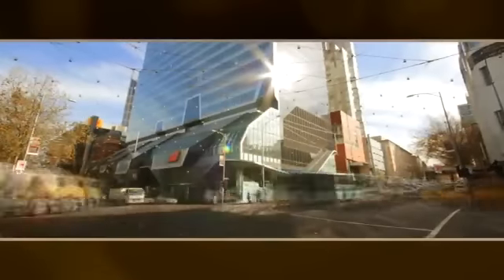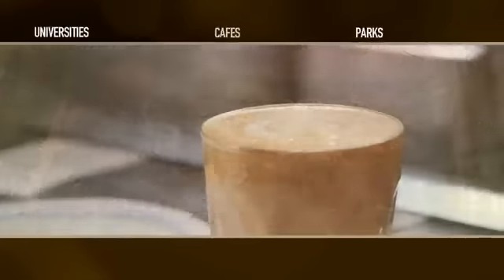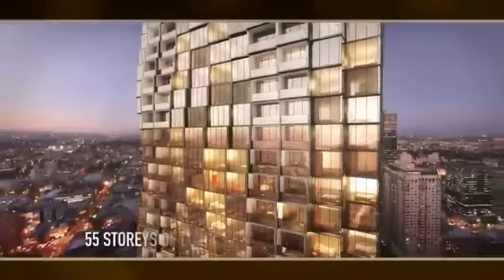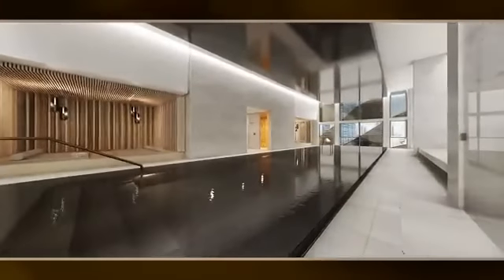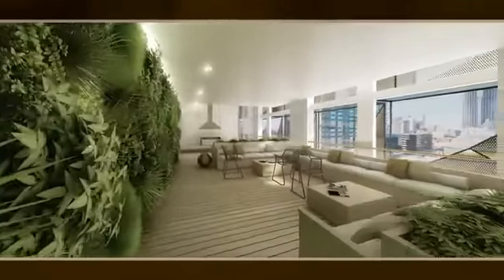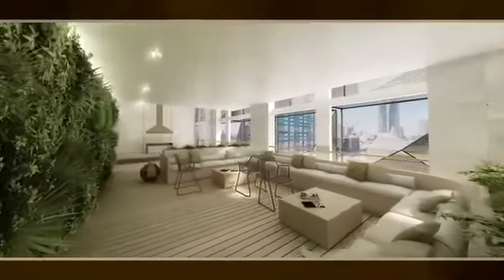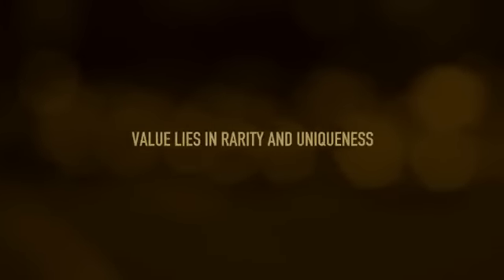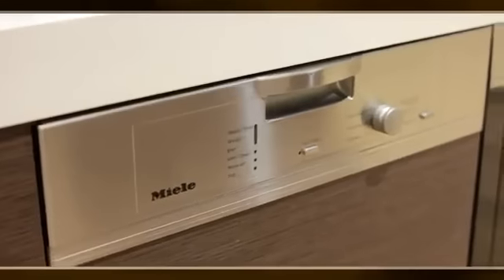Abode318 Project Introduction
Abode318, located opposite the State Library of Victoria in Melbourne CBD is one block from the QV building and only a short walk from the city's major transport hubs including Melbourne Central Station and Swanston Street Trams.

Resident amenity within the building will be second to none with the entire 9th floor being dedicated to spaces for relaxation, entertaining or working out. Facilities include a black granite, infinity-edged swimming pool, sauna and steam room, BBQ terrace, meeting rooms, dining and lounge area and a generously sized as well as a fully equipped gymnasium overlooking the city.

In addition, the sky lounge on level 55 will incorporate an exclusive and luxurious private lounge and dining space with the city skyline providing a spectacular backdrop.

Abode318 residents will enjoy well-designed apartments with practical spaces and plenty of storage. Views spanning the city skyline or overlooking Carlton Gardens are available from all levels.

Finishes and fixtures will be luxurious, practical and durable including stone bench tops, timber veneer cabinetry, high quality carpets and Miele appliances.